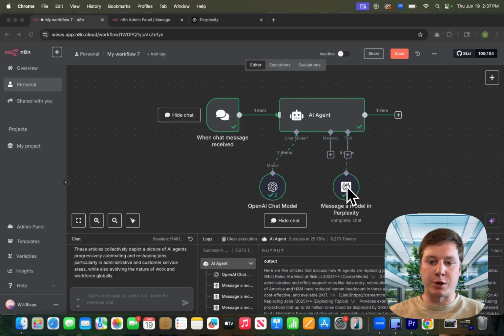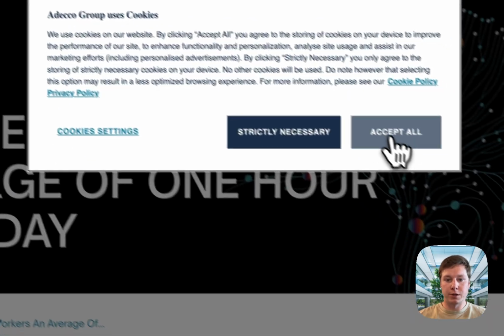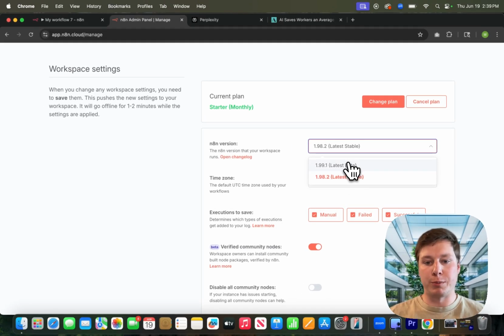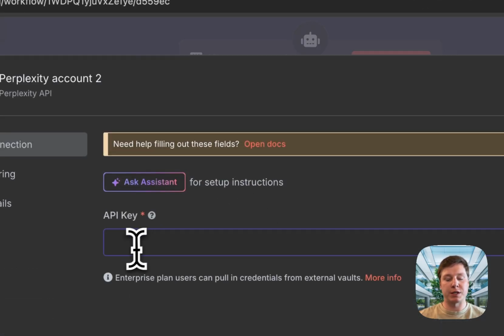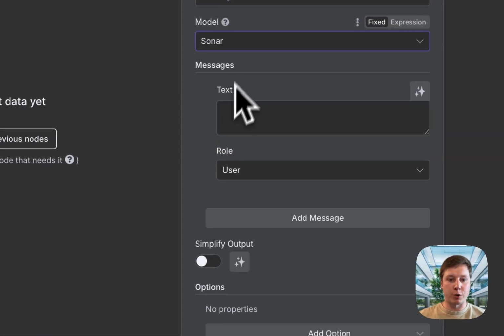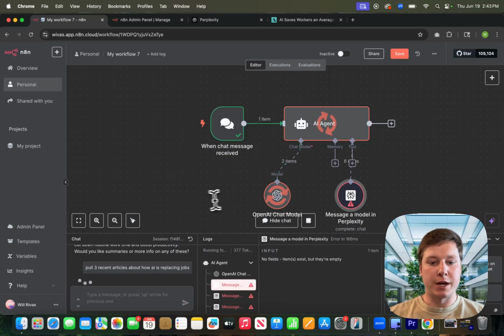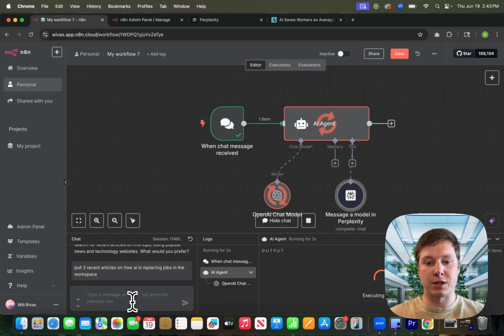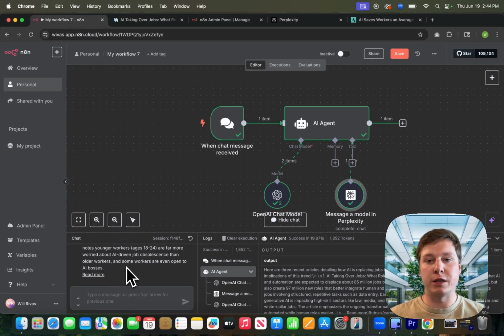This n8n + Perplexity Update Changes Everything (AI Research Hack)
In this video, I’ll show you how to use the latest n8n integration with Perplexity AI to research literally anything—faster, smarter, and fully automated.

Whether you're a creator, developer, or just someone tired of digging through Google results, this update is a total game changer. Learn how to set up the workflow, automate research tasks, and get instant answers right inside your automation stack.

🧠 What You’ll Learn:

How the n8n x Perplexity integration works

Step-by-step setup for automated research

Real-world use cases and agent examples

How to level up your productivity with AI

💬 Got questions or ideas? Drop a comment — I reply to everyone.